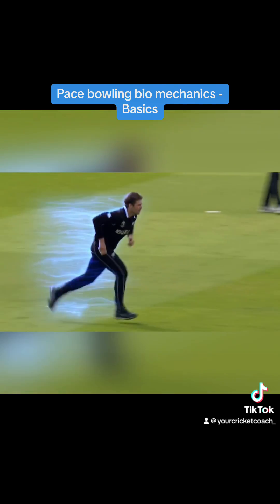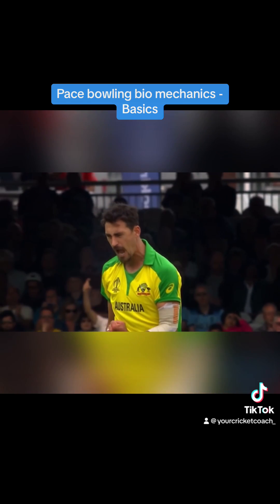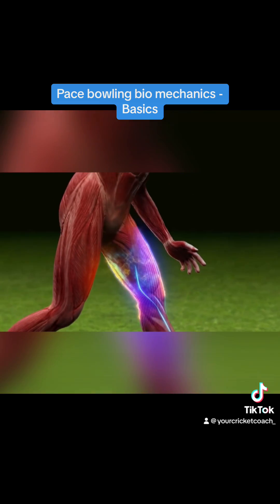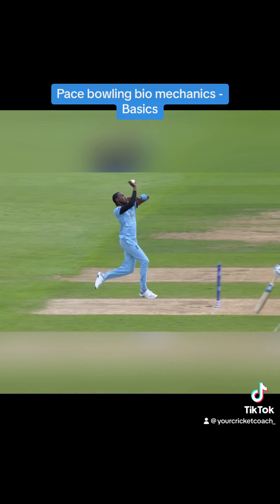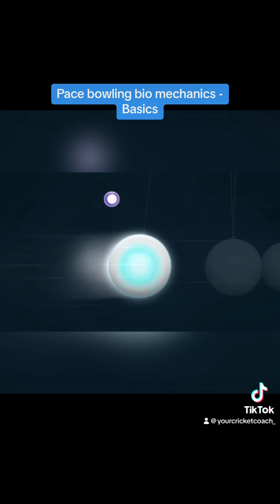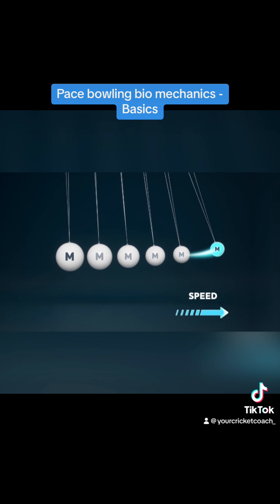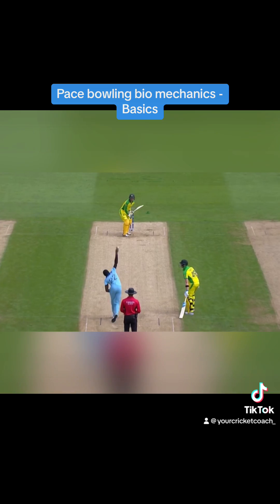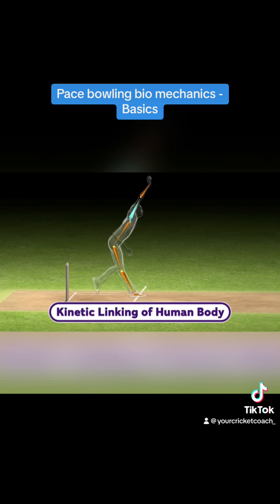Pace Bowling- kinetic energy transfer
Watch till the end and if you are a visual learner this is for you.